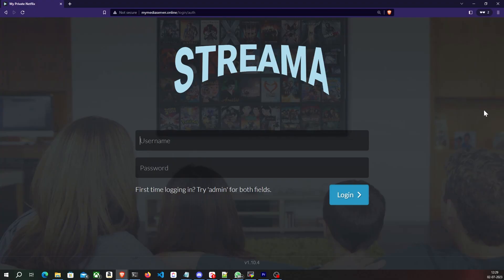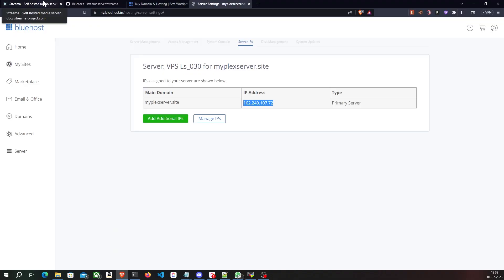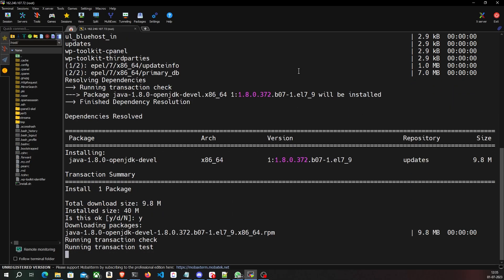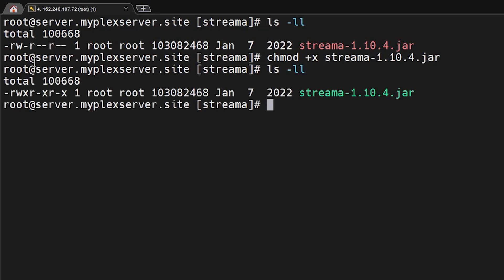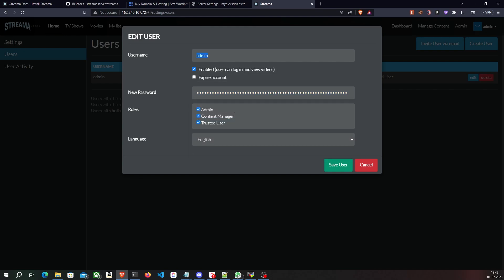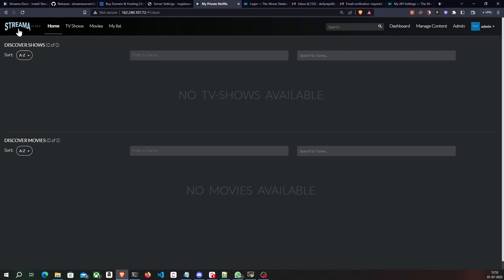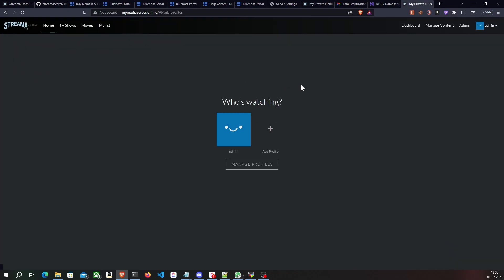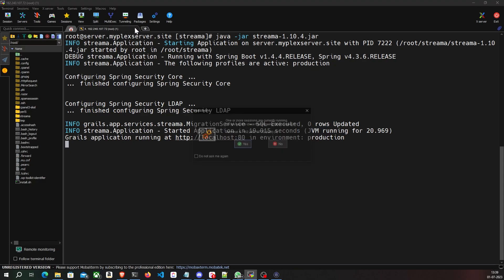Create your own Private Netflix in 10 minutes!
In this video, we will setup a private Netflix (media server) where you can host your movies,  TV shows, private videos, etc and share them with your family and friends. You can also sync watch with other people and hence host watch parties with people on your Media server! All this process can be done in less than 10 minutes!

We will be using Bluehost VPS to host our private Netflix Server. Bluehost is one of the oldest and most reliable hosting service. Check it out

Streama is an open-source self-hosted media server written in Java,  and we will be using it in this video.

All the commands used in this video can be found